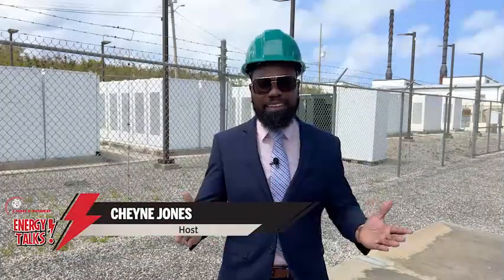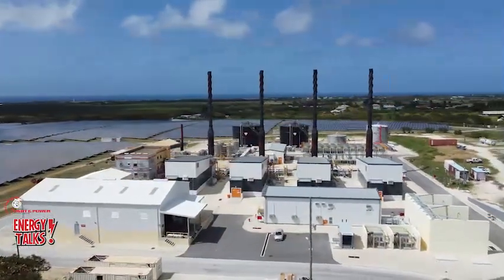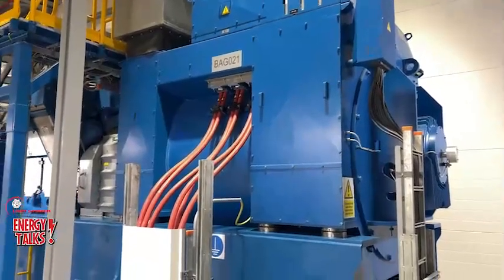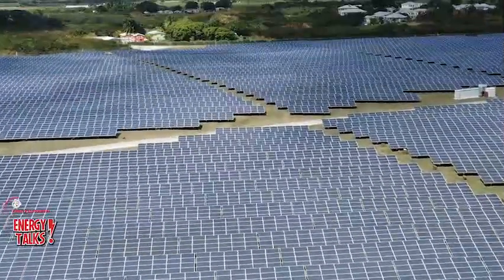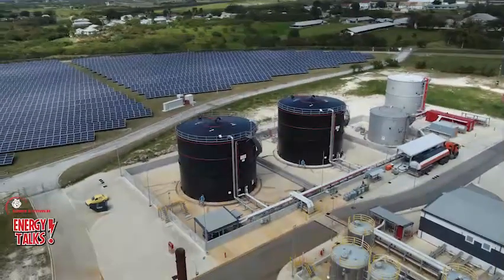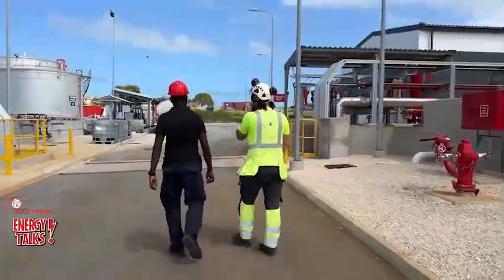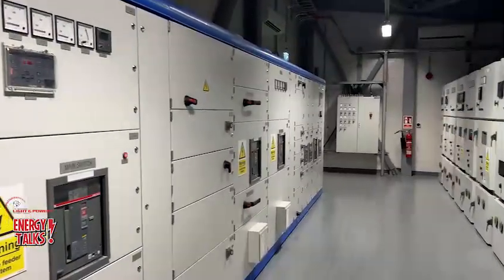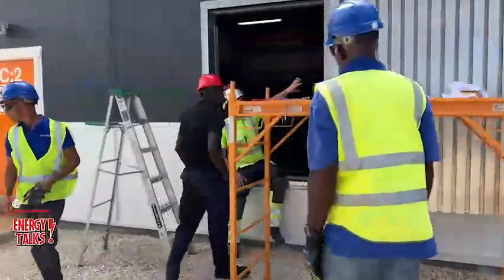Energy Talks - Ep 5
In this episode of Energy Talks, our team headed to the northerly parish of Barbados, to our Clean Energy Bridge generation plant.

We spoke to Project Manager Dave Skeete and Site Manager Gail Innis about the how the plant provides energy to our customers, and how it has been performing since its commissioning in June 2022.